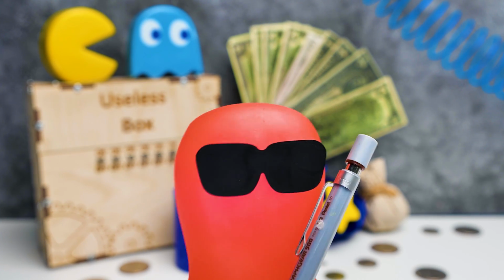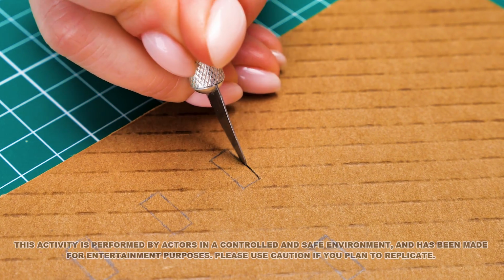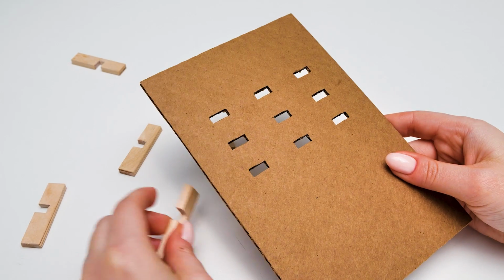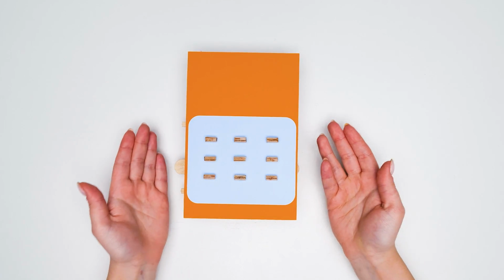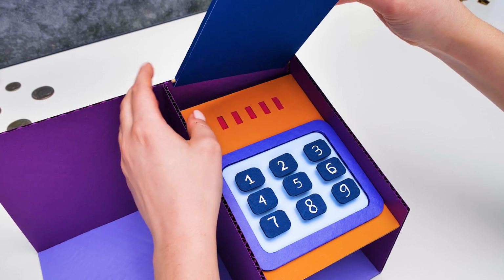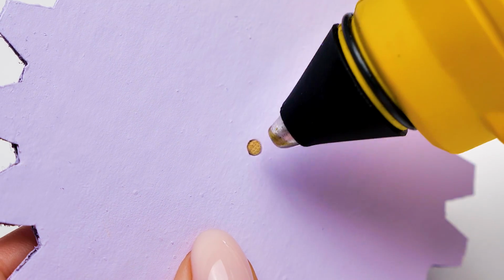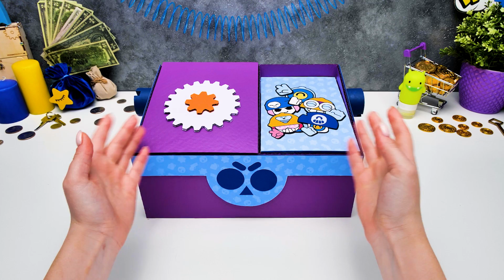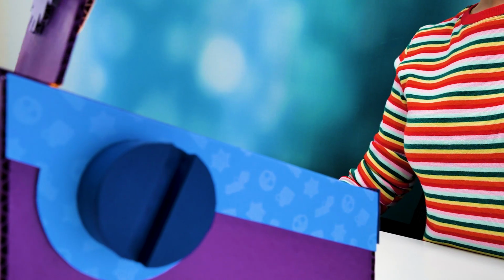SUPER SAFE FOR STORING YOUR SECRETS!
Sammy urgently needs to hide something in a very safe place. But unfortunately, the previous safes that they have crafted with Sue don't quite satisfy his current needs. So, how about developing something new?

Today we're gonna help our Sammy make another safe from cardboard. And this time it will be REALLY safe, 'cause it's inspired by a high-profile Brawl Box! It is going to have 2 compartments. The first one will have an opening mechanism and the other one is going to be designed for storing your valuables. But how can you open such a safe? That's not so easy! After all, we tried to make it very reliable! The first step will be to enter the right password. Then goes the fake-gear mechanism. When it stands in the wrong position nothing happens. But if we turn it to the right position...Well, you already guessed what's going to happen!

Guys, this security system is much better than that of a Mega Box from the game! You can store whatever you want here! Money, sweets, or something else! This craft will be a great gift for your friend, or your personal secret storage!

Title: Cuckoo